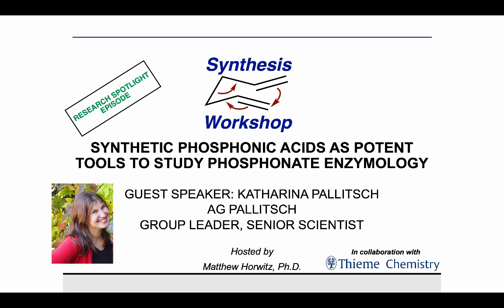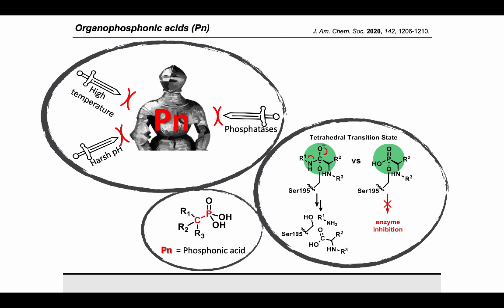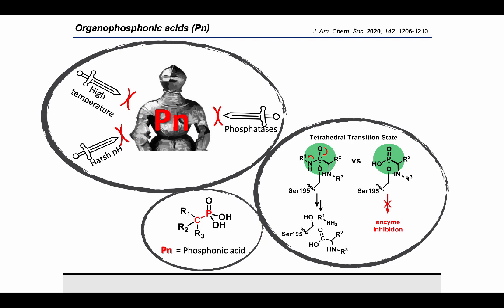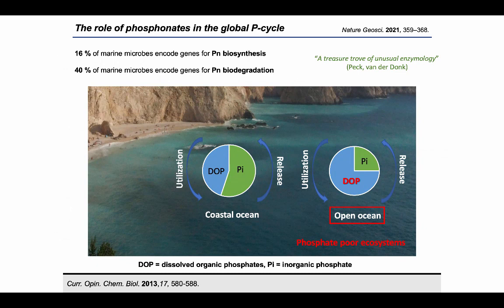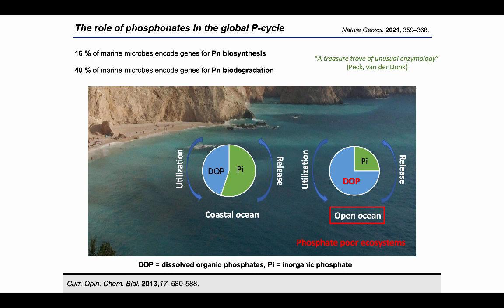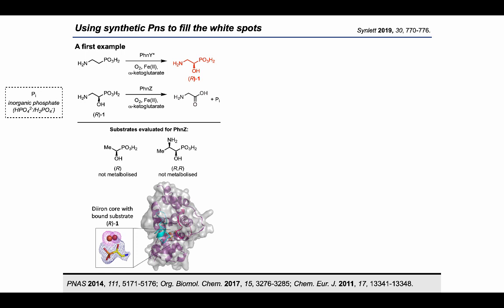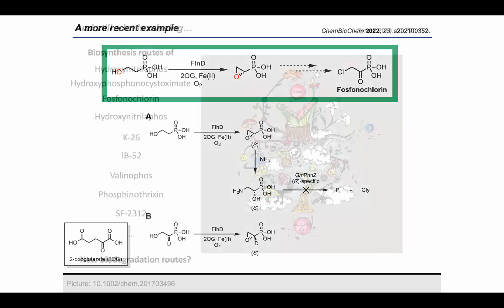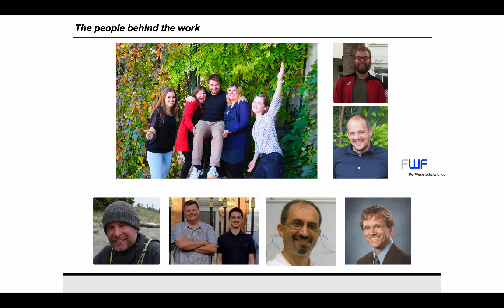Synthesis Workshop: Synthetic Phosphonic Acids with Dr. Katharina Pallitsch (Episode 91)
In this Research Spotlight episode, Dr. Katharina Pallitsch gives us an introduction to phosphonic acid metabolism and enzymology and shows her group's research approach to this area. This episode has been made possible through a collaboration with Thieme Chemistry (Twitter: @thiemechemistry) and is made in recognition of Dr. Pallitsch as a recipient of the Thieme Chemistry Journal Award.

Key paper:
Synlett 2019, 30, 770-776.

Permissions for pictures:
[Map]

[Enzyme]
Crystal structure of PhnZ in complex with substrate reveals a di-iron oxygenase mechanism for catabolism of organophosphonates. Laura M. van Staalduinen, Fern R. McSorley, Katharina Schiessl, Jacqueline Séguin, Peter, Wyatt, Friedrich Hammerschmidt, David L. Zechel, and Zongchao Jia. PNAS. 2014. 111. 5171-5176. Reproduced with permission.

[Final cover art]
Dr. Katharina Pallitsch, Barbara Happl, Christian Stieger. Front Cover: Determination of the Absolute Configuration of (−)-Hydroxynitrilaphos and Related Biosynthetic Questions (Chem. Eur. J. 62/2017). Chemistry: A European Journal. 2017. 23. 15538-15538. Reproduced with permission.

Other references (in order of appearance):
Chem. Rev. 2017, 117, 5704–5783.
Nature Geosci. 2021, 359–368.
Curr. Opin. Chem. Biol. 2013,17, 580-588.
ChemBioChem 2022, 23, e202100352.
PNAS 2014, 111, 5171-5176; Org. Biomol. Chem. 2017, 15, 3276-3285; Chem. Eur. J. 2011, 17, 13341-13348.
Chem. Eur. J. 2017, 23, 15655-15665; J. Biol. Chem. 2018, 293, 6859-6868.